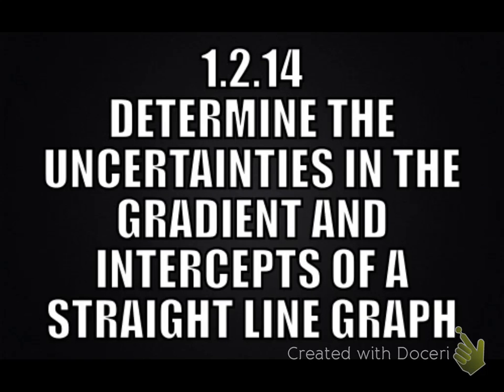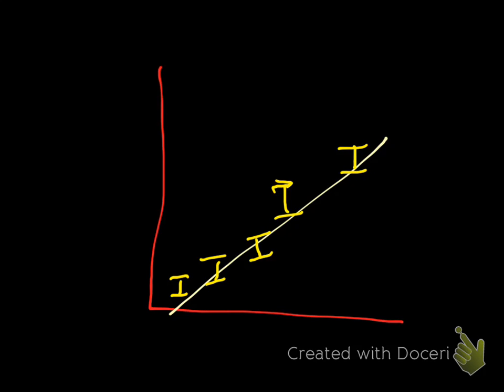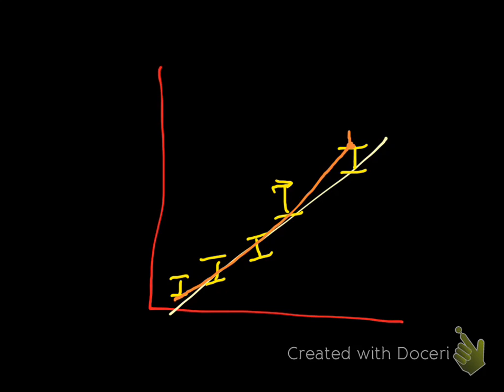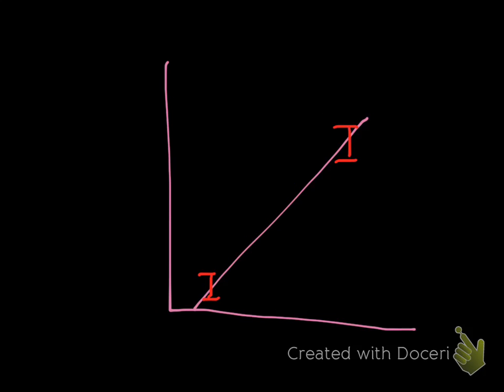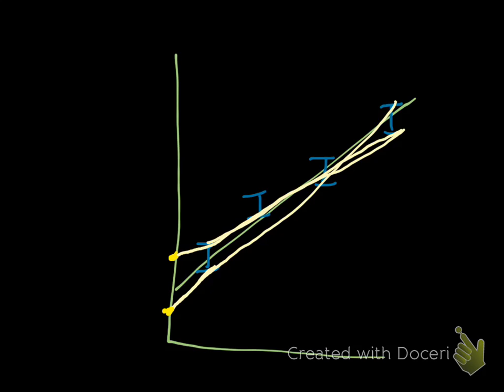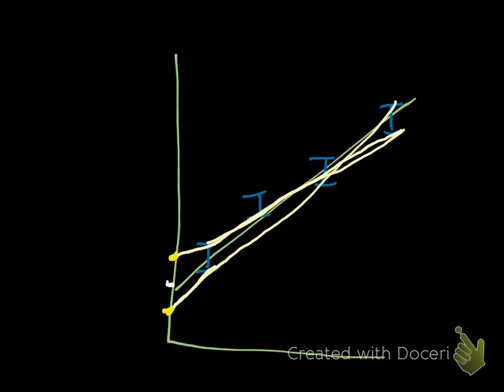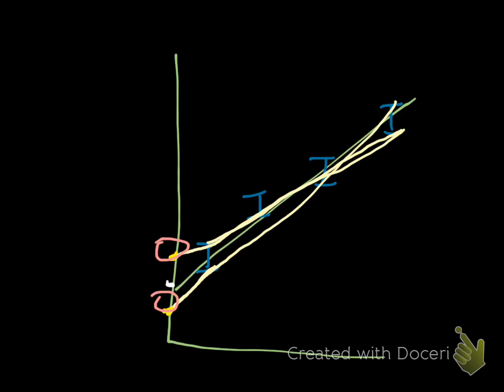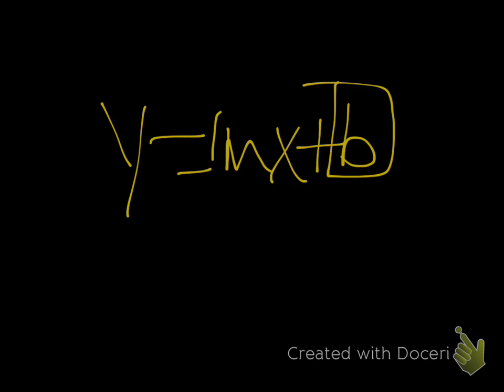1.2.14 Determine the uncertainties in the gradient and intercepts of a straight line graph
Using maximum and minimum slopes, we can find the uncertaint for both the slope of the graph and the intercepts of the graph.